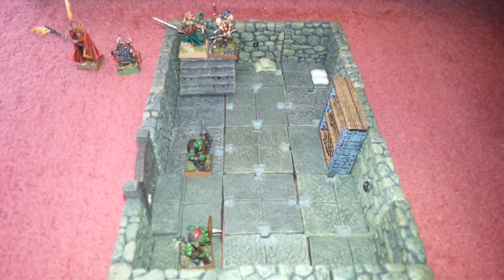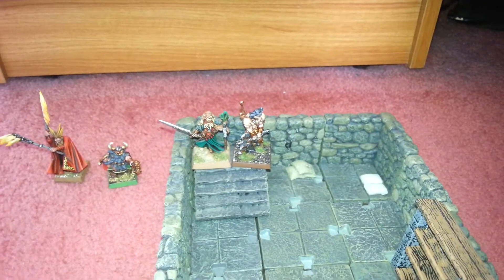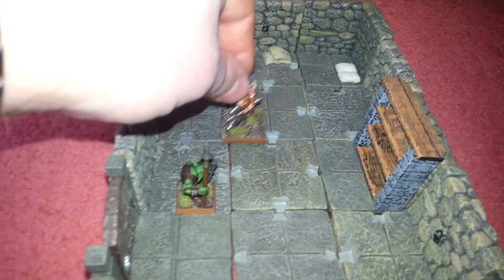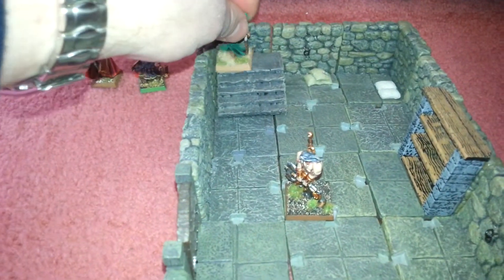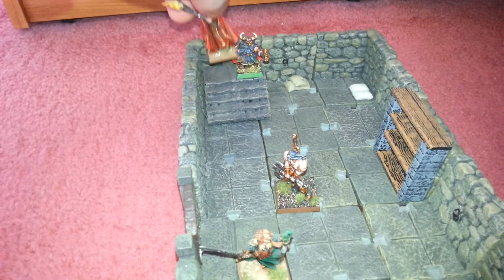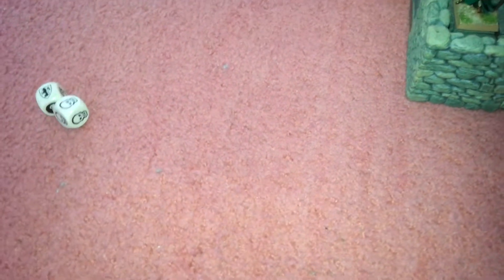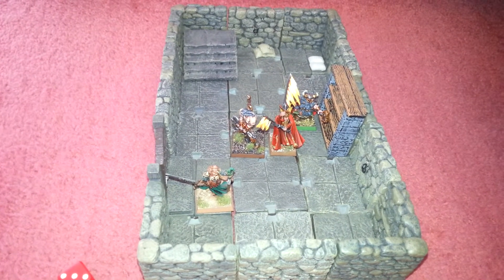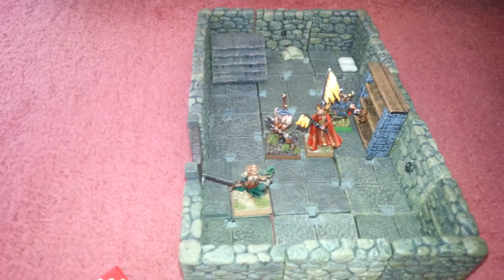Part 2 of Lair of the orc warlord